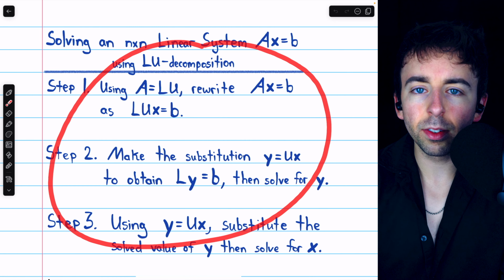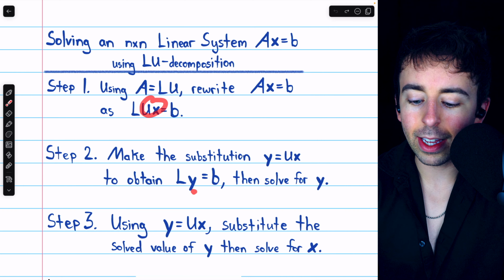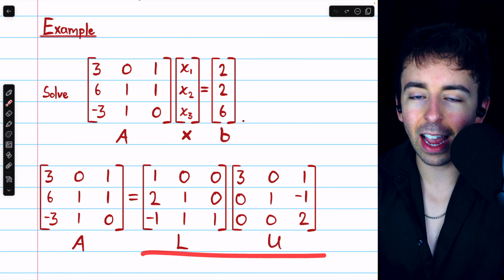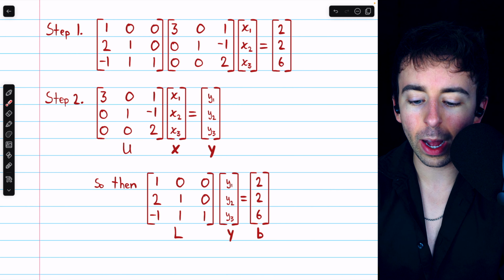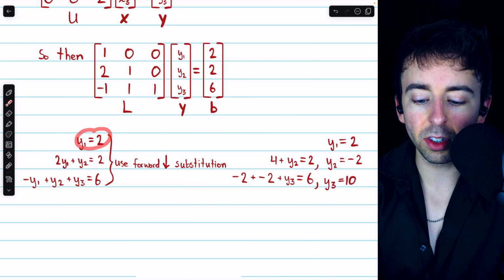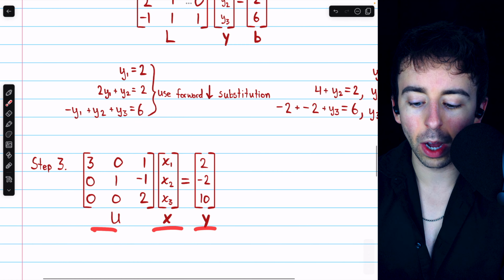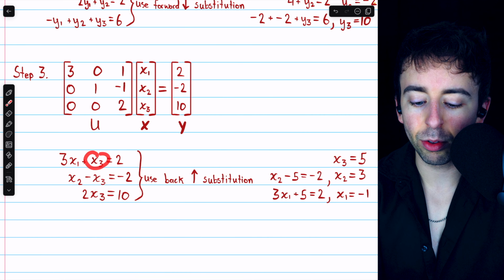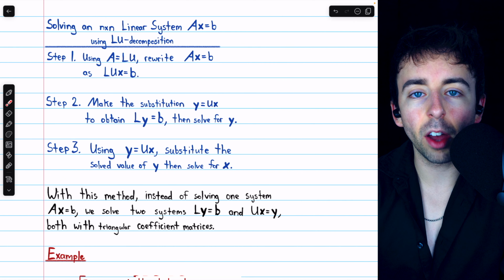LU-Decomposition Method for Solving Linear Systems | Linear Algebra Exercises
We go over how to solve systems of linear equations using the method of LU decomposition also known as LU factorization. To solve a linear system Ax=b using this method we first factor the coefficient matrix A into a product LU of a lower triangular matrix and an upper triangular matrix. We then replace Ux with a new variable vector y, solve Ly=b then knowing y we can solve Ux=y for x.